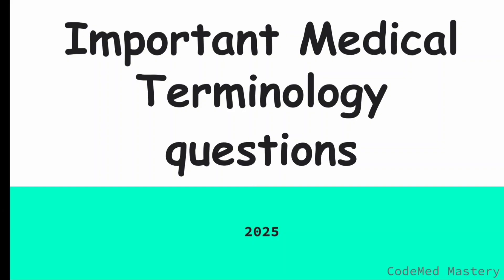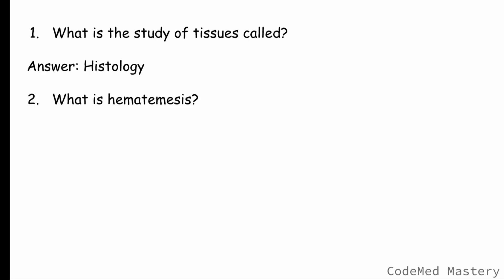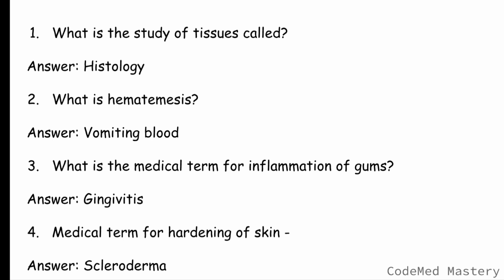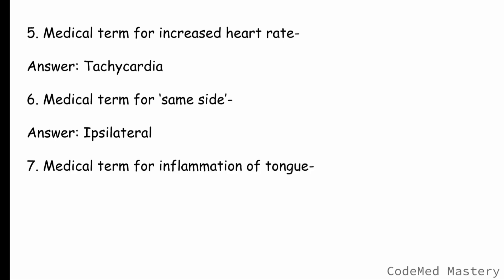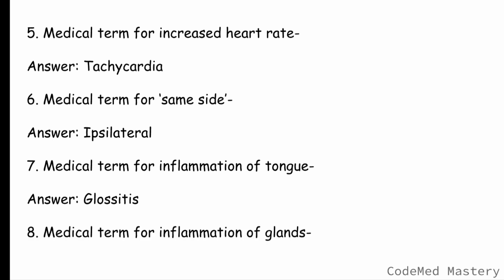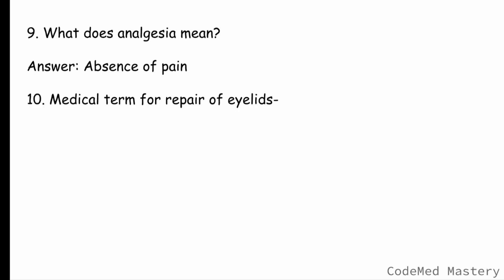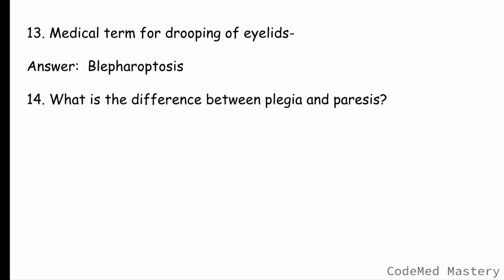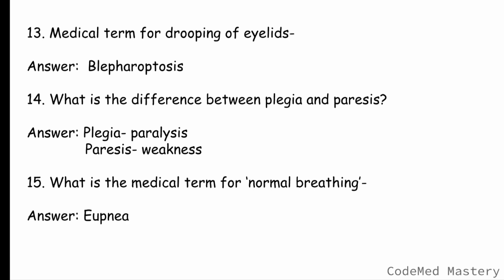CPC Exam 2025: Must-Know Medical Terminology Questions!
Preparing for the CPC Exam? Master the most commonly tested medical terminology in 2025 with this high-yield Q&A session! We break down essential terms, clarify complex concepts and provide expert insights to help you tackle exam questions with confidence.

To STUDY Medical Terminology and solve MORE Questions, check the PLAYLIST - Medical Terminology, CPC Exam Prep.

Chapters
Introduction: (00:00)
1st Question: (00:18)
2nd Question: (00:26)
3rd Question: (00:39)
4th Question: (00:50)
5th Question: (01:09)
6th Question: (01:18)
7th Question: (01:35)
8th Question: (01:55)
9th Question: (02:08)
10th Question: (02:22)
11th Question: (02:30)
12th Question: (02:39)
13th Question: (02:48)
14th Question: (02:55)
15th Question: (03:17)